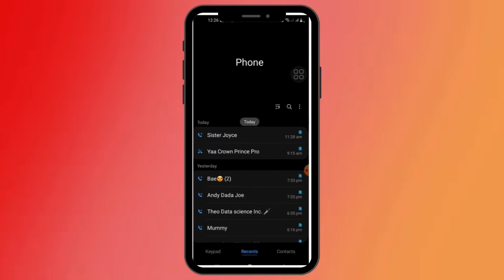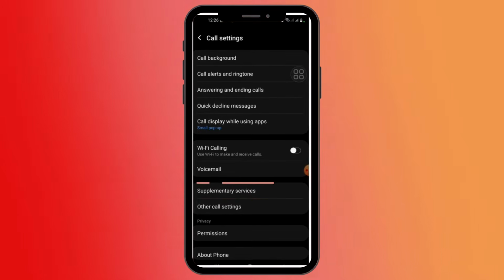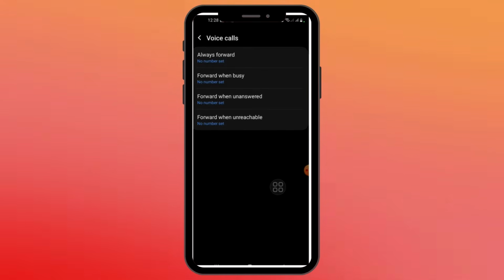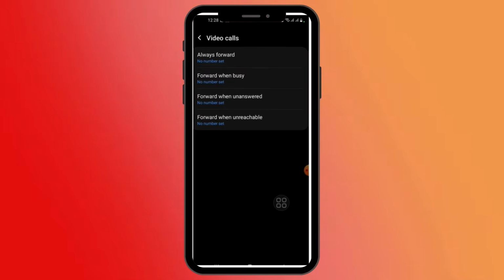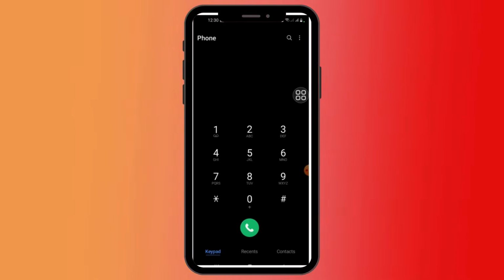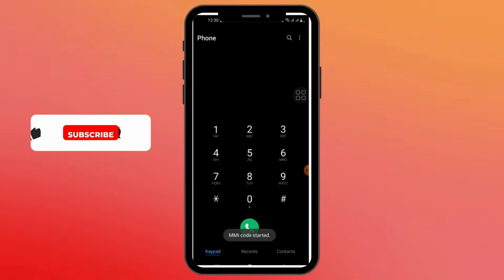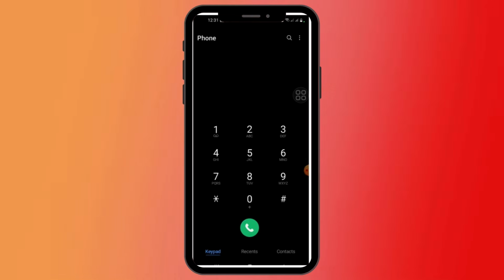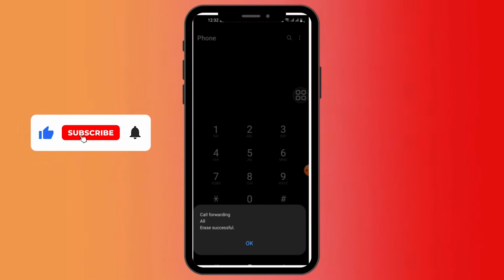Is Your Phone Number Being Diverted? Here’s How to Check Now! 📞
Is your phone number being diverted without your knowledge? In this video, "Is Your Phone Number Being Diverted? Here’s How to Check Now! 📞", we uncover the critical steps to identify if your calls or messages are being redirected without your consent. Whether it’s call forwarding, call divert scams, or safeguarding your phone security, this video is packed with actionable tips to protect your privacy and ensure your phone remains secure.

🔍 What you’ll learn in this video:

How to quickly check if your number is being forwarded or diverted.
The signs of unauthorized call diversion and potential phone scams.
Step-by-step instructions for securing your phone and stopping unauthorized forwarding.

Smaller YouTubers who want to secure their numbers.
Anyone looking for phone security tips to avoid fraud.
People curious about how call forwarding works and how to check for potential risks.
Stay one step ahead and keep your personal information safe with these essential tips!

Useful codes:
Checking call forwarding: